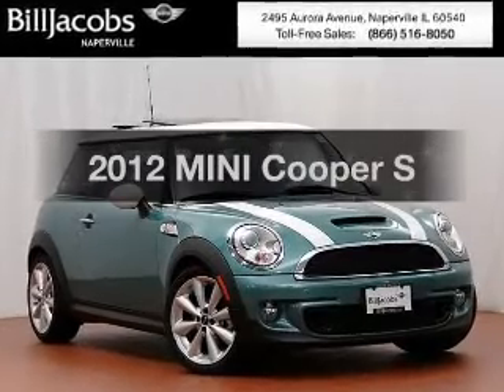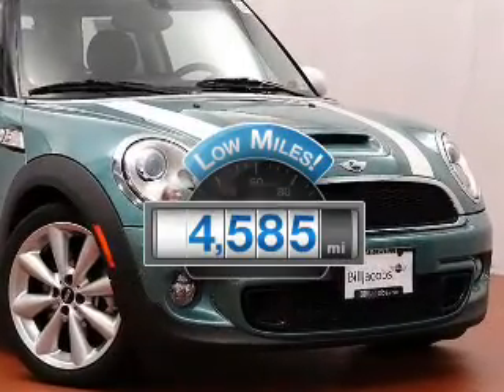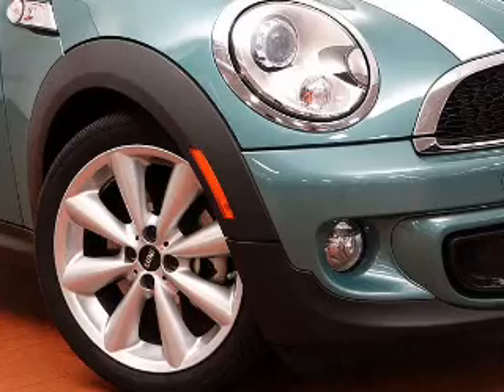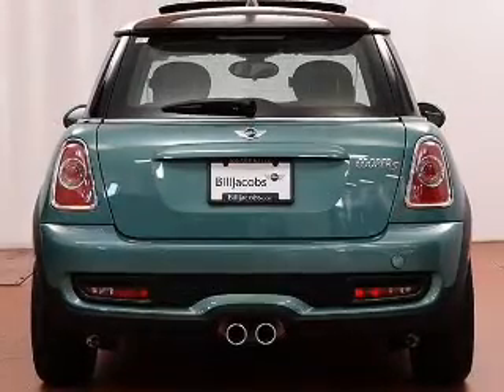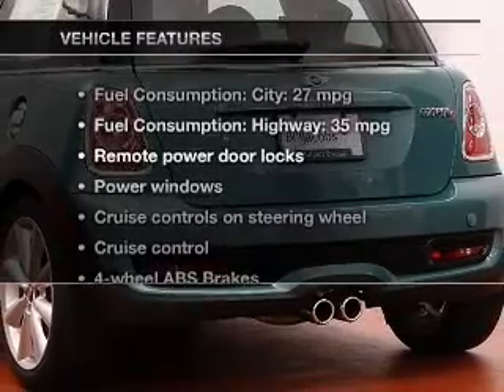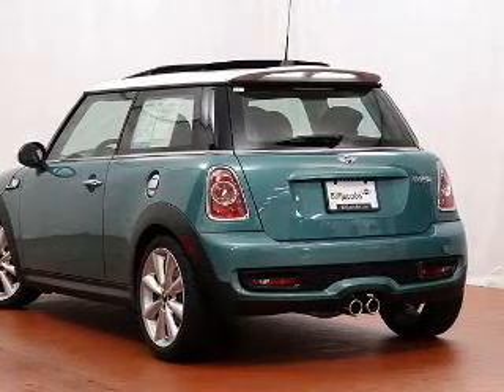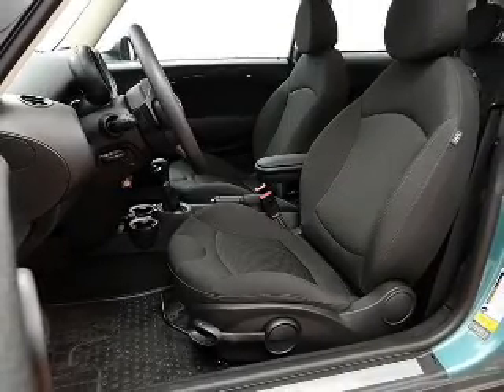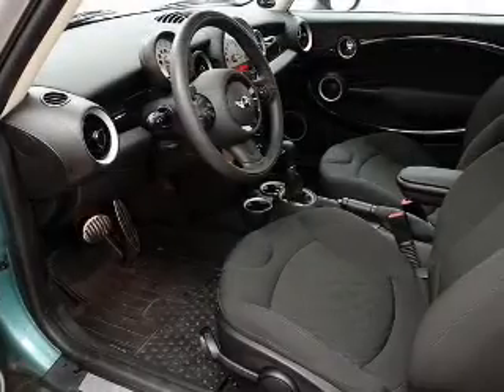2012 MINI Cooper - Naperville IL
Year: 2012
Make: MINI
Model: Cooper
Trim: S
Engine: 1.6 liter inline 4 cylinder 16 valve
Transmission: 6-Speed Automatic
Color: Laguna Green Metallic
Mileage: 4585
Address:
2495 Aurora Avenue